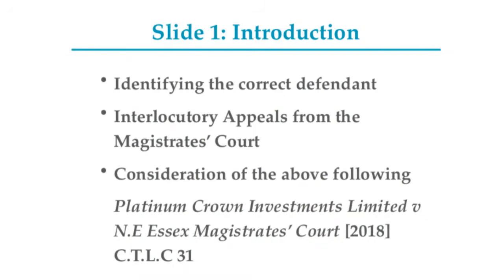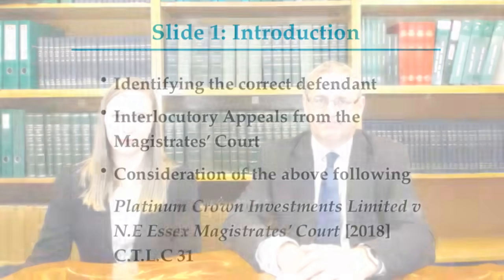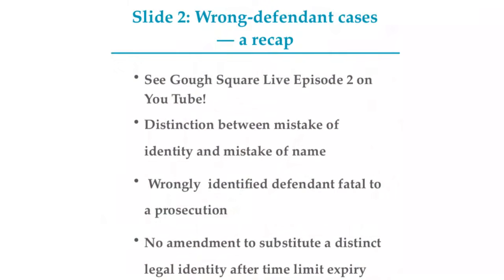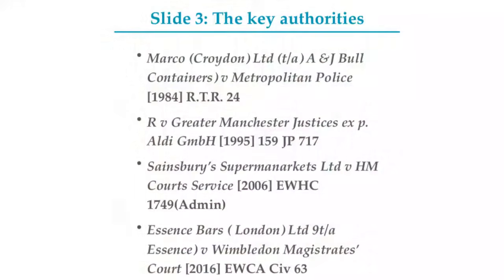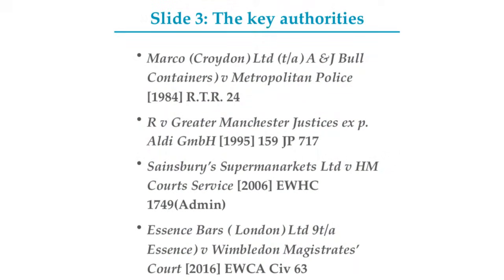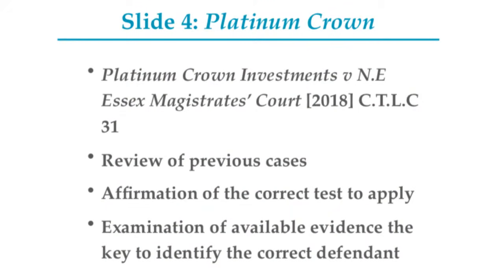Gough Square Live, Ep. 19: Platinum Crown v NE Essex MC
Jonathan Goulding and Alison Hollis discuss the case of Platinum Crown v NE Essex Magistrates' Court and the developments which it has ushered in, in the areas of identifying corporate defendants in criminal cases and the procedure appealing interlocutory decisions from the Magistrates' Court to the High Court.